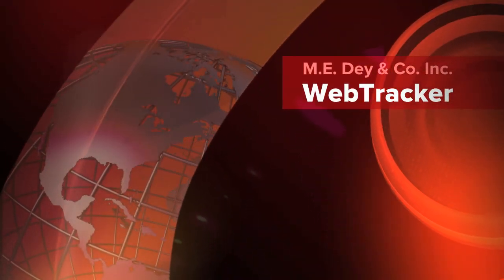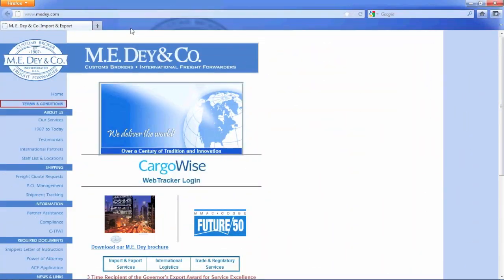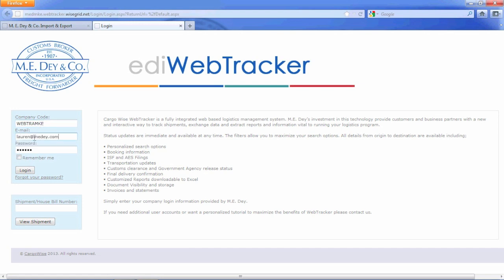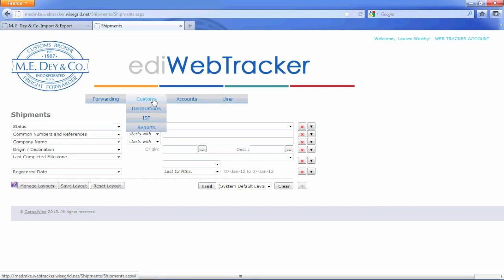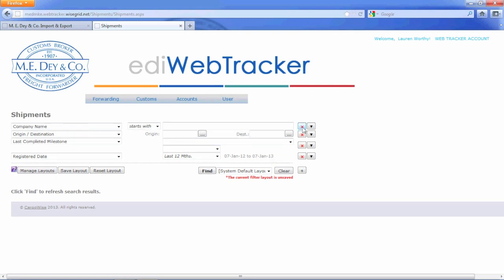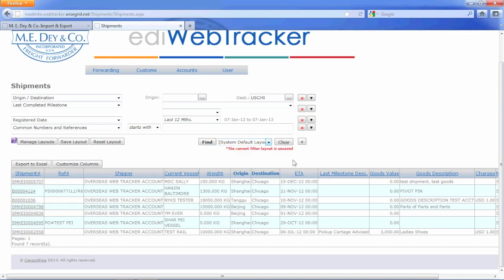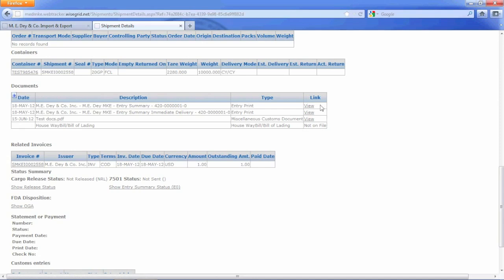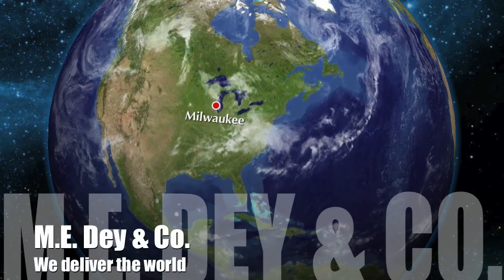M.E. Dey & Co. WebTracker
Login instructions and features of M.E. Dey's WebTracker, web-based logistics management system.

M.E. Dey & Co. offers a full range of logistics services. Through our robust global network and long-established reputation, we have the resources necessary to support shipping requirements around the world. You can manage your Freight Forwarding and Customs Brokerage needs in one place with M.E. Dey & Co.